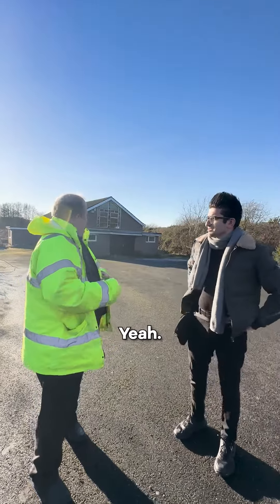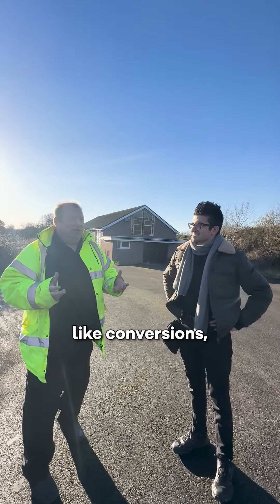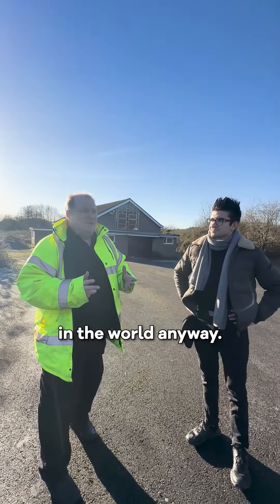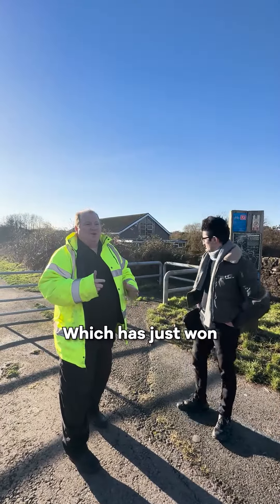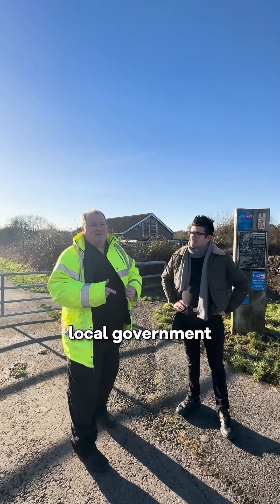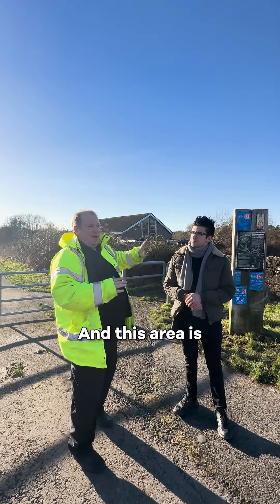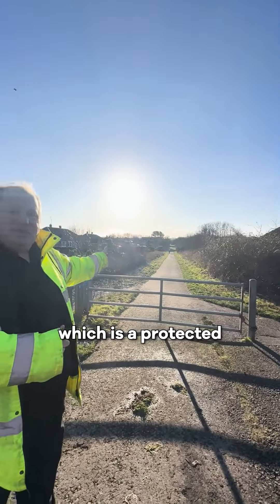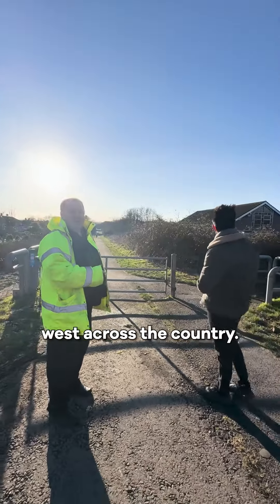£3.5 Million Pound New-Build Development 🤯🏗️